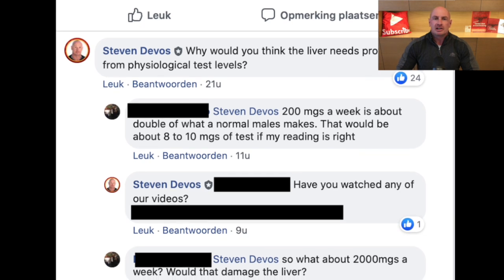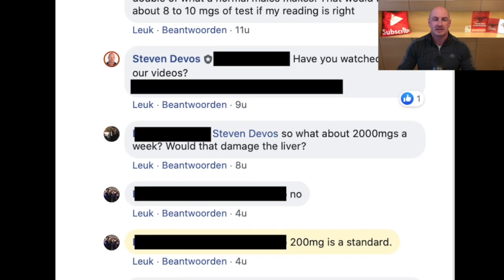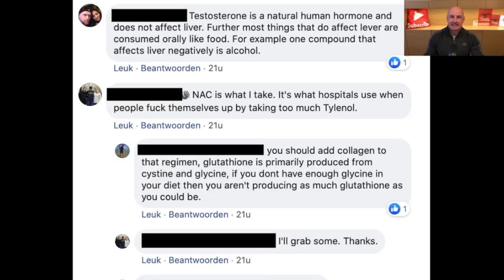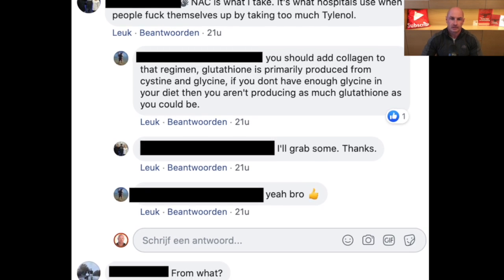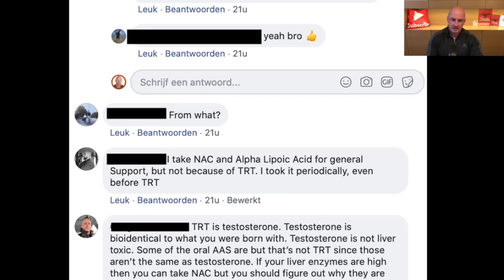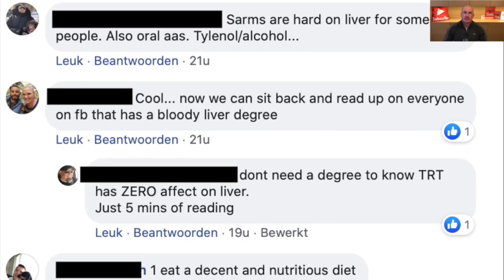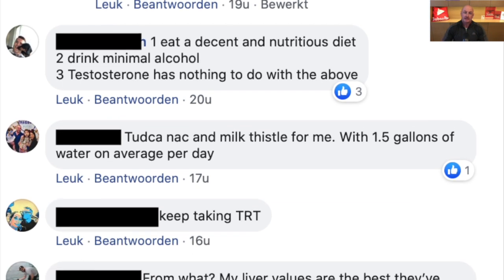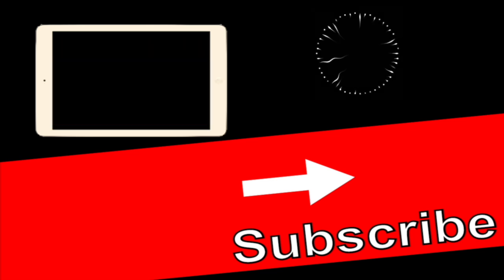How To Protect Liver while on TRT - How To Protect Liver From Steroids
How To Protect Liver while on TRT?
How To Protect Liver from your testosterone replacement therapy?
Has this anything to do with the question: How To Protect Liver From Steroids?